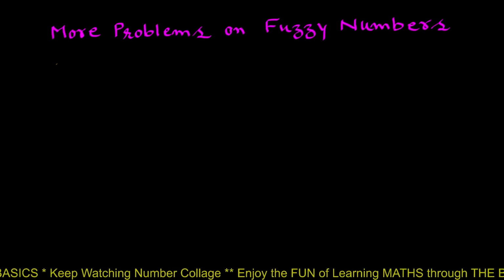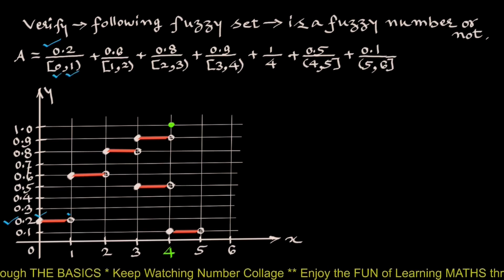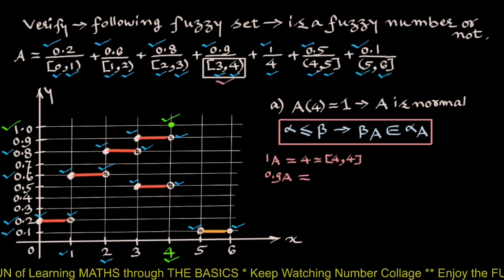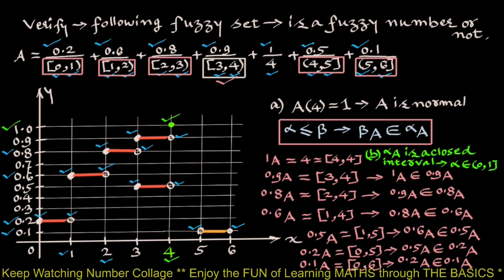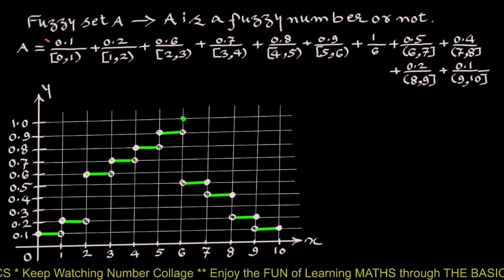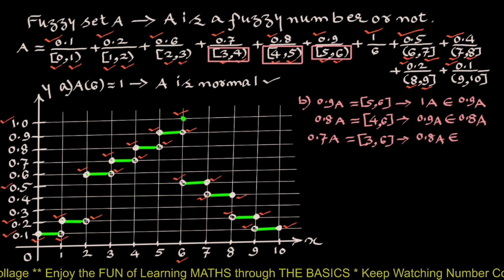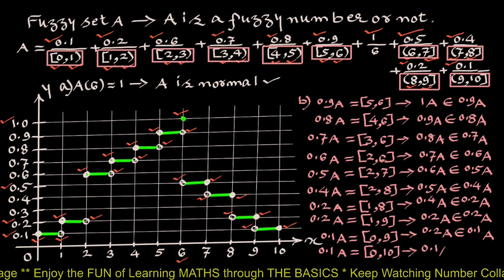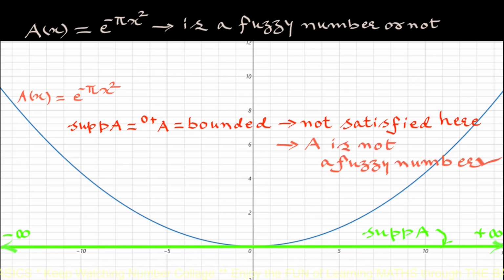Fuzzy Number SECRETS You Need to Know I Fuzzy Numbers Part 3 I More Problems on Fuzzy Numbers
In this video, we will study how to investigate a fuzzy set, whose domain is a greatest integer function, for being a fuzzy number, most comprehensively.

2. Fuzzy Sets Part 2 I Alpha-cut and Strong Alpha-cut I How to find Alpha-cut and Strong Alpha-cut?
3. Fuzzy Sets Part 3 I Complement, Union, Intersection of Fuzzy Sets I DeMorgan's Laws on Fuzzy Sets
4. Fuzzy Sets Part 4 I Some Basic Terms of Fuzzy Sets I Support, Height, Scalar Cardinality, Level Set
5. Fuzzy Sets Part 5 I Fuzzy Cardinality I How to find Fuzzy Cardinality of Fuzzy Sets I Engg. Maths 3
6. Fuzzy Sets Part 6 I Degree of Subsethood I How to find Degree of Subsethood of two Fuzzy Sets
7. Ace Your Engineering Math with Fuzzy Number Basics I Fuzzy Numbers Part 1 I Fuzzy Number Graphs
8. Fuzzy Numbers Part 2 I Problem Solving on Fuzzy Numbers I Conditions for Fuzzy Numbers I Engg Maths
9. Fuzzy Number SECRETS You Need to Know I Fuzzy Numbers Part 3 I More Problems on Fuzzy NumbersI